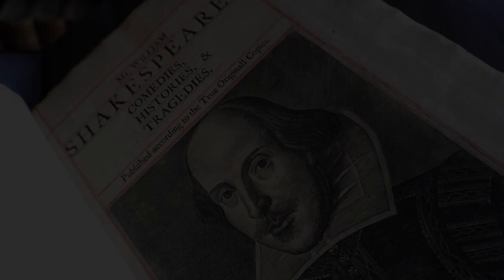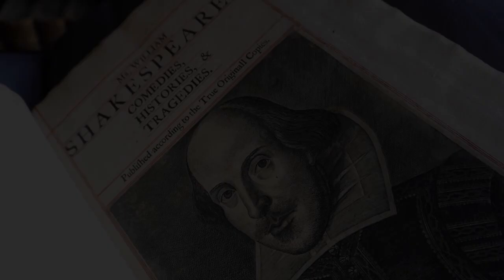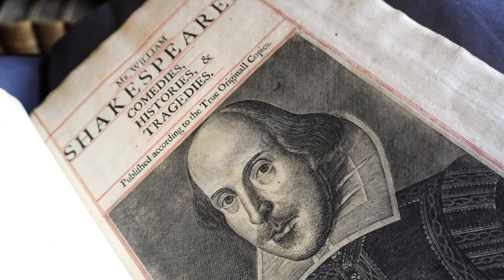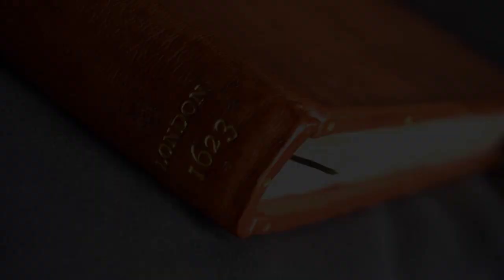Emma Smith: The Discovery of a new First Folio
This is a short clip from a talk with Emma Smith of Hertford College, Oxford, about her new publications on the Shakespearean First Folio.